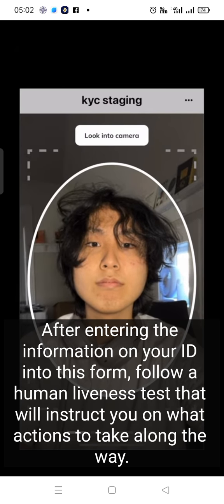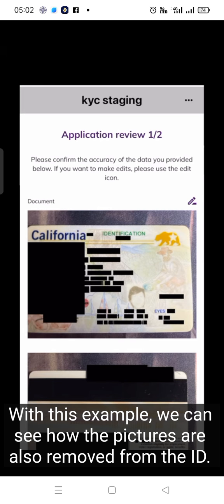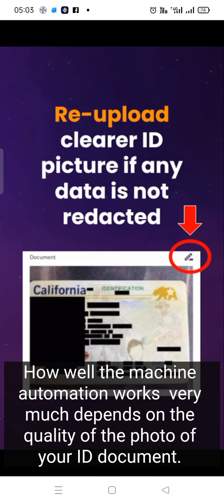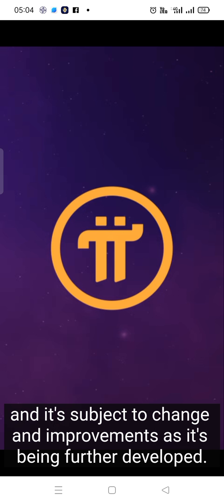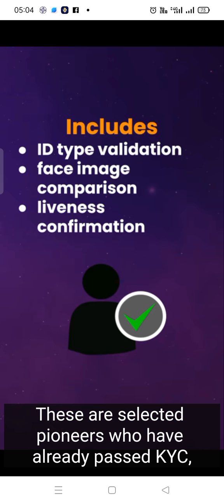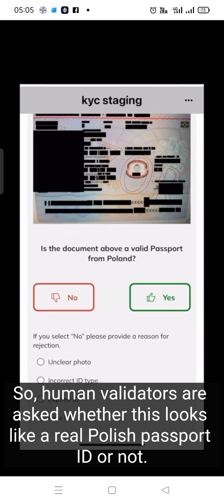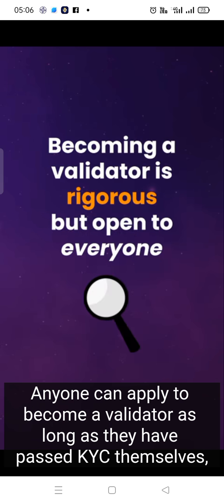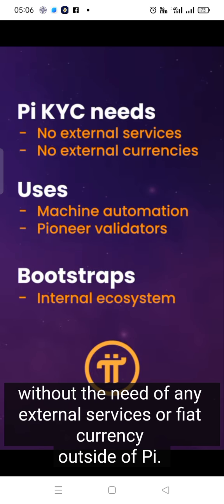Pi updates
pi kyc preview...